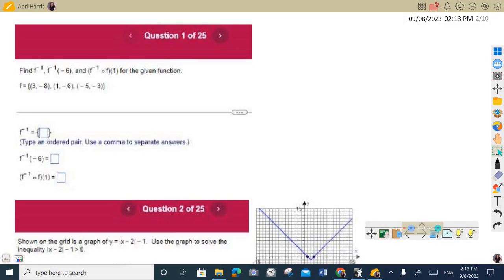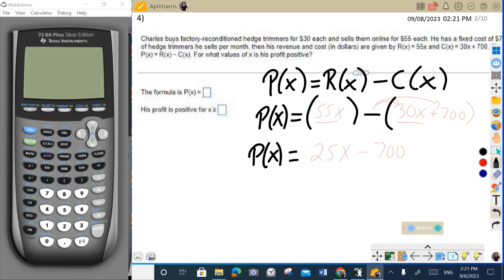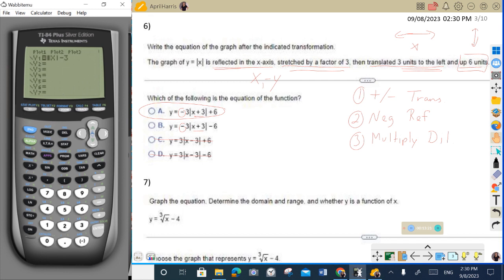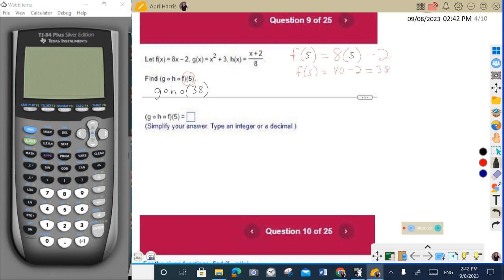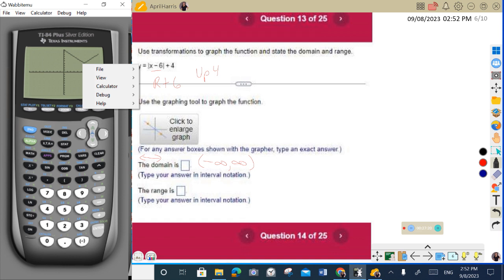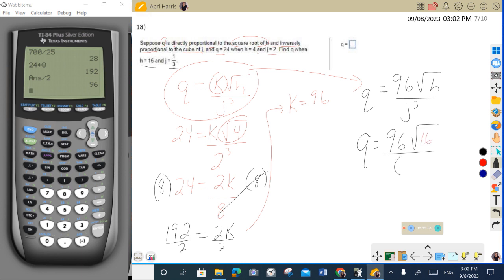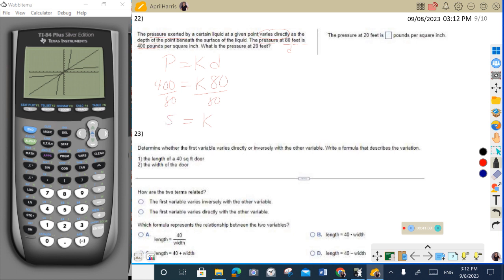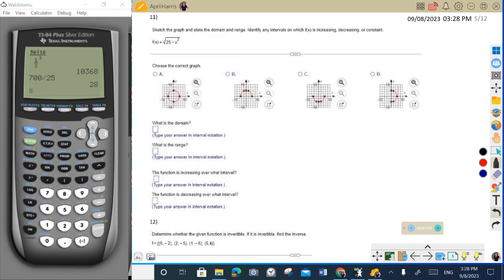MAT 150 (College Algebra) Unit 1 Review for Exam (Meador)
**Questions #4 & #11, make sure you watch the end of the video for clarifications/corrections on these two questions.